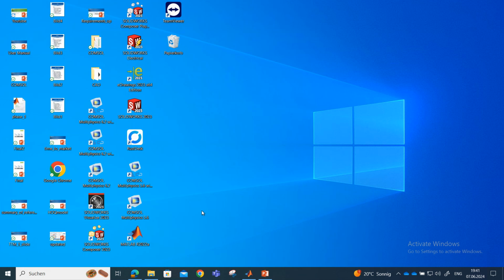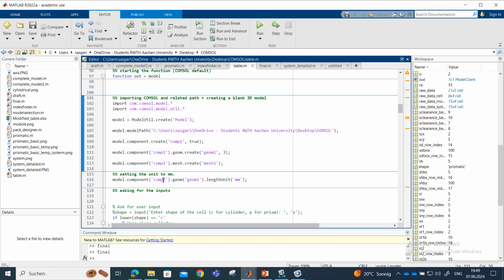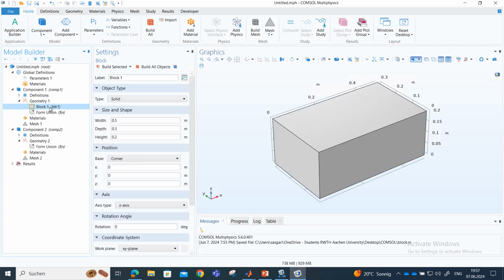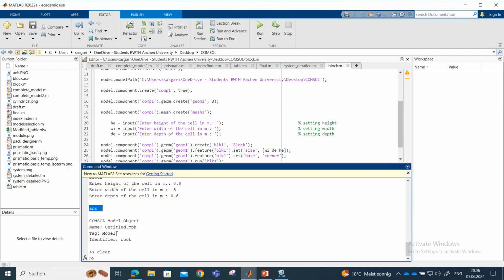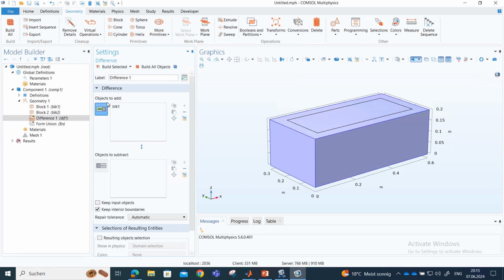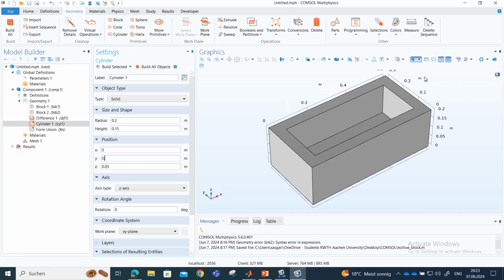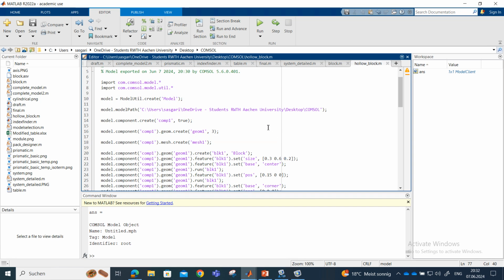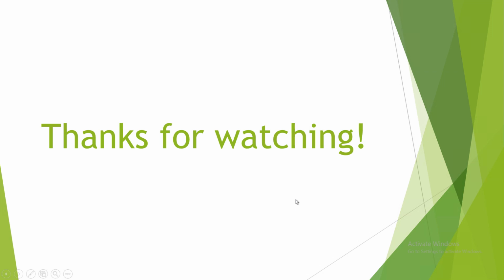Workshop on COMSOL - MATLAB Livelink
Whatever you need to know about COMSOL - MATLAB Livelink is covered in this very abstract workshop!